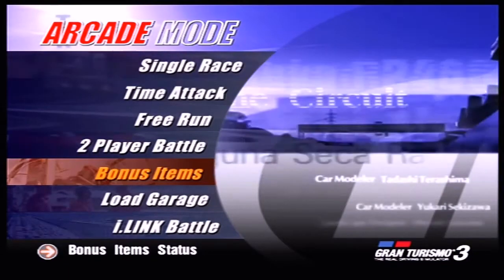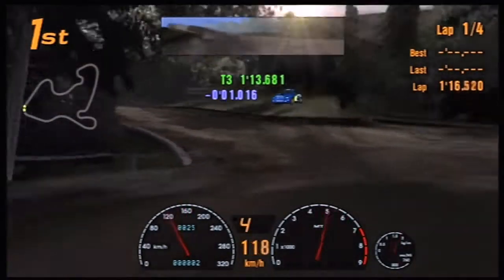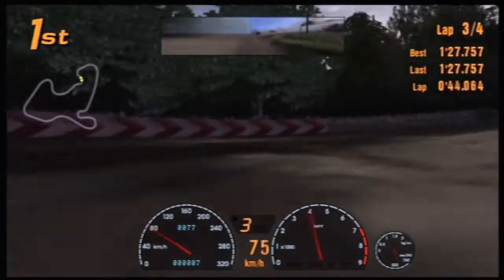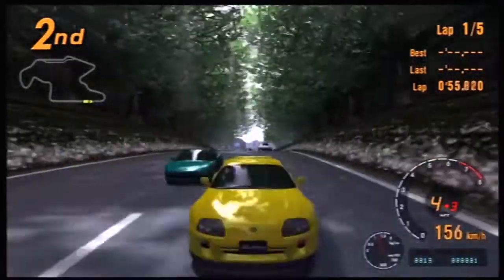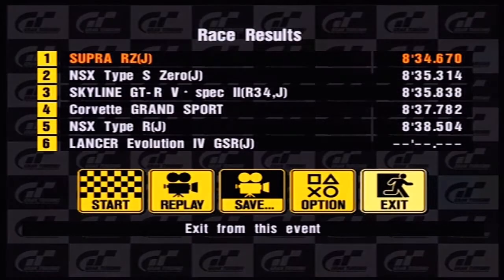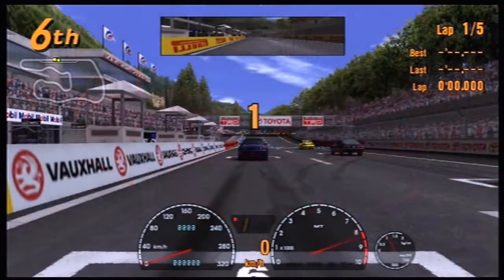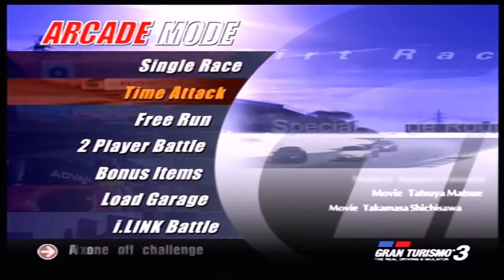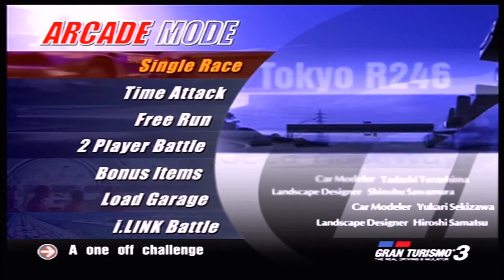Slipin' and Slidin' - Gran Turismo 3: Let's Play (Episode 30)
Gran Turismo 3 - Arcade Mode - Area C